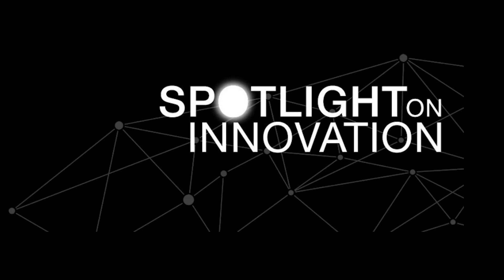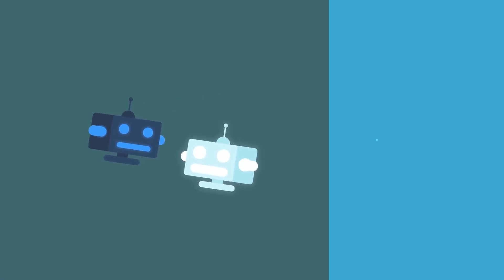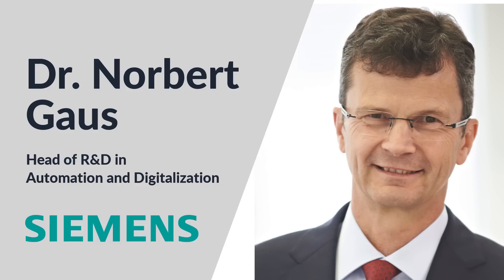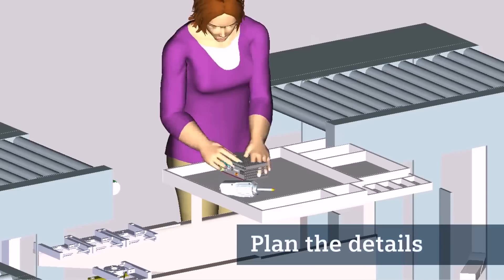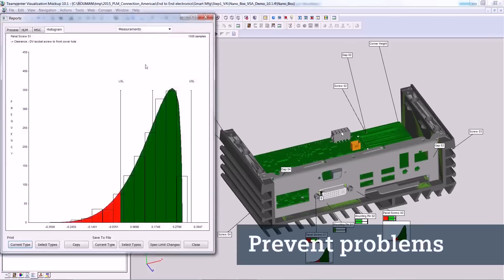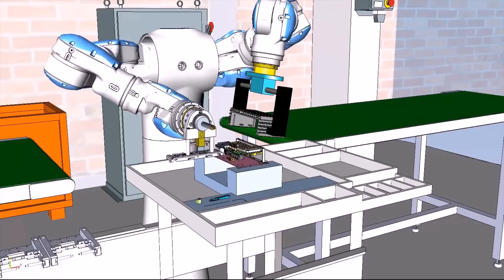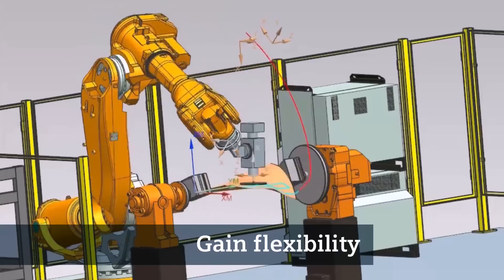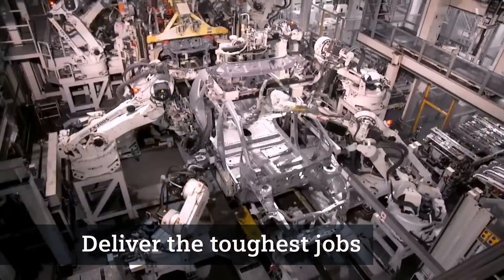Siemens: AI and Digital Twins for Manufacturing (CxOTalk)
A digital twin is a virtual representation of a physical object, process, or machine that enables companies to understand and optimize how that machine operates. A digital twin is a computer model of a real-world system that captures all the variables in that system -- including how materials interact with other materials, machines, or people in the factory -- along with algorithms that help predict how the system might behave under various conditions.

Dr. Norbert Gaus is one of the world's leading experts on digital twins and is EVP for Research and Development for Digitalization and Automation at Siemens Corporate Technology.

In this video, Dr. Norbert Gaus discusses the challenges of bringing digital twin automation to life. He offers sage advice to business leaders considering digital twin technology for their own companies.

In this conversation you will learn about topics that include:
-- How a digital twin improves manufacturing
-- Machine learning models used to create a digital twin
-- Ensuring the digital twin accurately represents the physical object
-- Digital twins across the product lifecycle
-- Customer applications for the digital twin

Dr. Norbert Gaus of Siemens Corporate Technology defines the concept of a digital twin as a "digital representation of a physical product in all its aspects." Digital twin technology can speed time to market, reduce costs, and allow a company to create a much broader portfolio of products.

Dr. Gaus explains how Siemens uses AI-based simulations to take the place of creating multiple physical prototypes to achieve new designs. He describes how Siemens combines a digitized version of the physical product with artificial intelligence throughout the product life cycle. That product lifecycle includes design, components, manufacturing, operations, and service and maintenance.